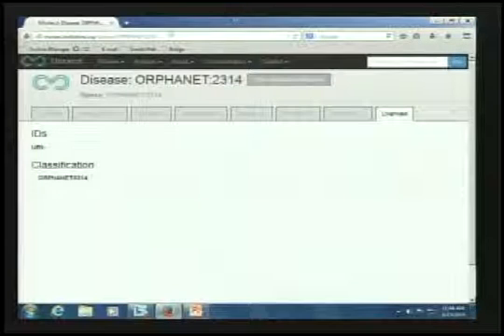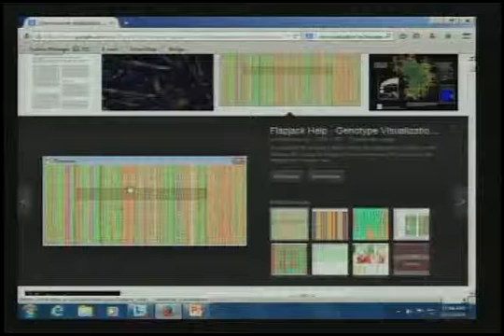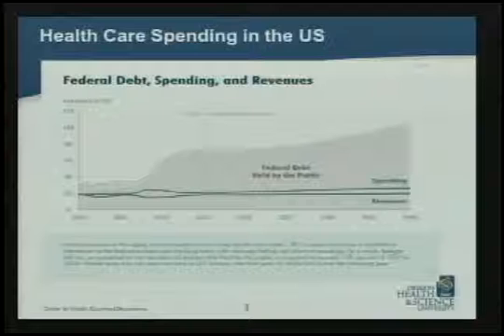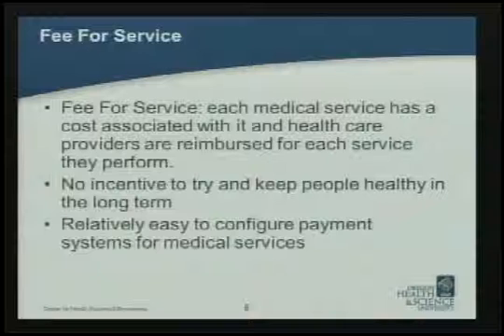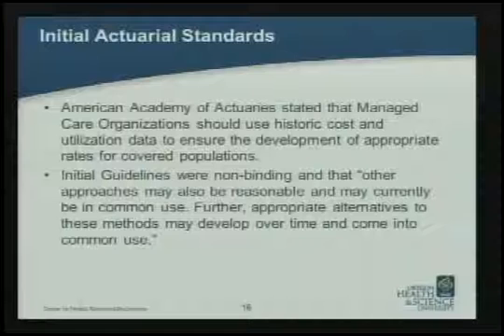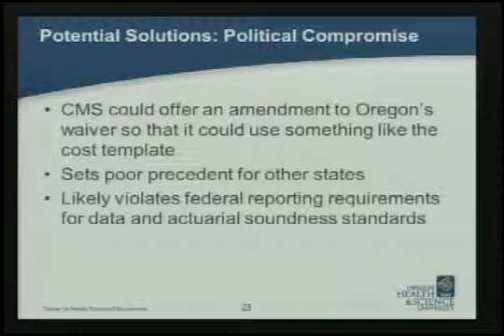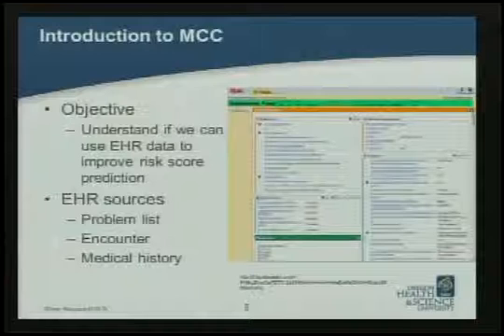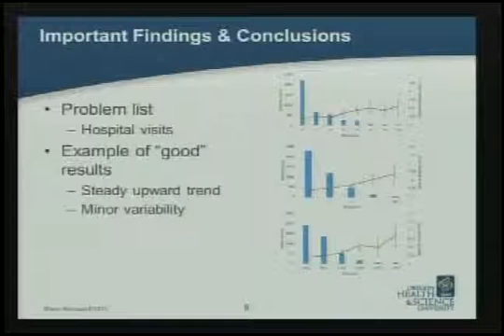Summer Intern Symposium 2015 - Week 1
Intern:  Nicholas Fiore
Mentor:  John McConnell
Title:  “Health Care Payment Reform and Actuarial Soundness”

Intern:  Mark Paraschuk
Mentor:  Melissa Haendel
Title:  “Visualizing Genetics”

Intern:  Steven Roncaioli
Mentor: David Dorr
Title:  “Risk Stratification for Patients with Multiple Chronic Conditions”